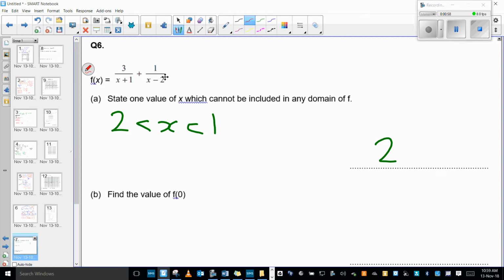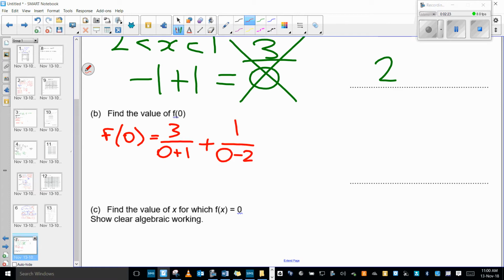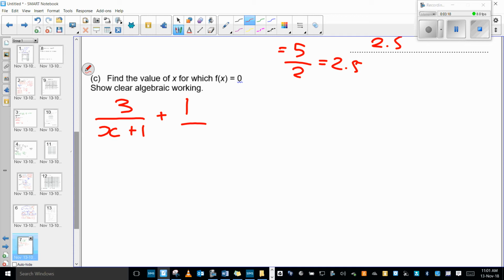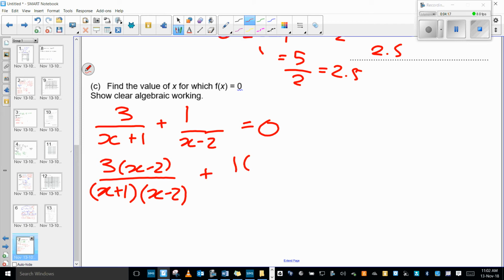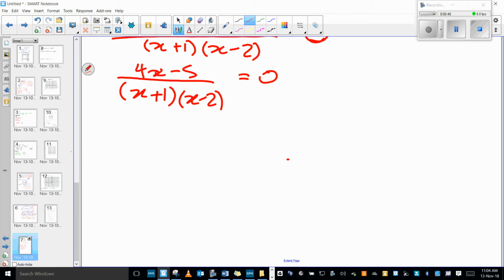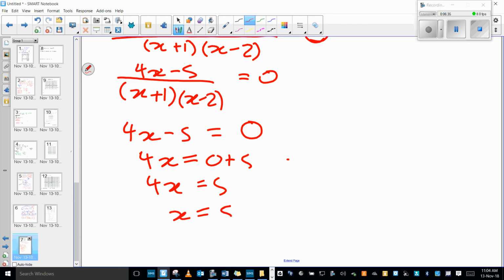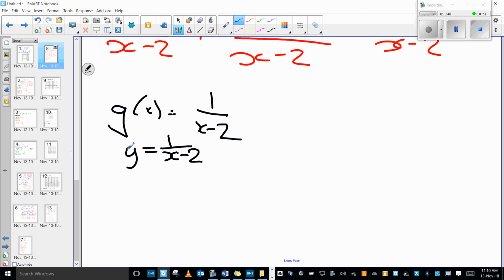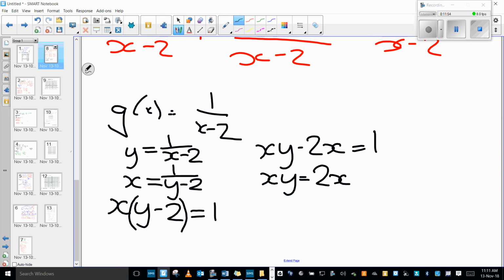ungraded test 2 part 2